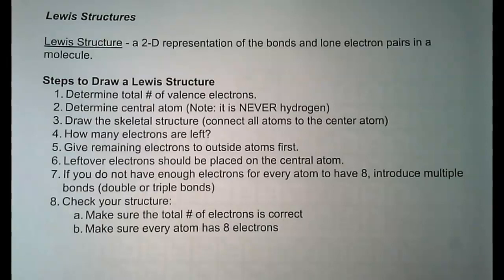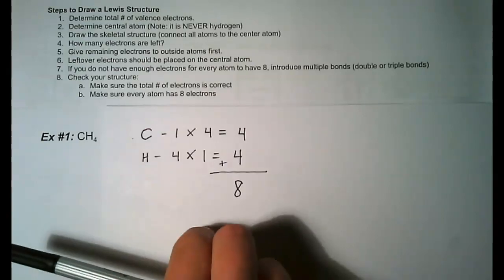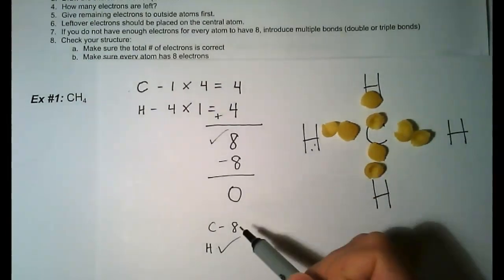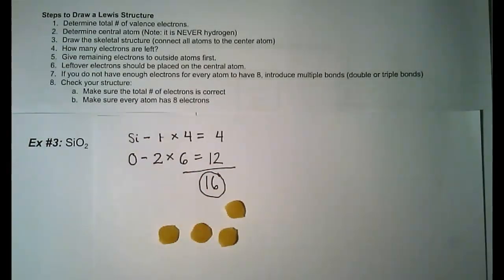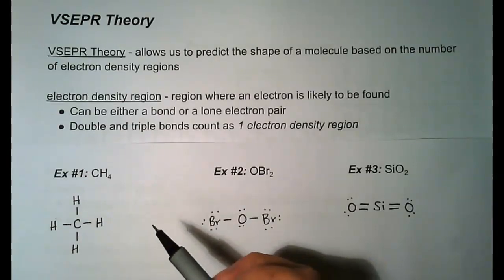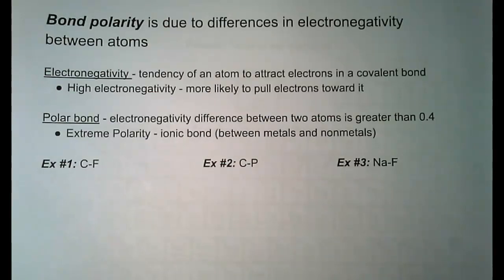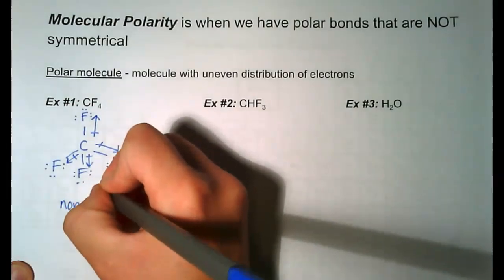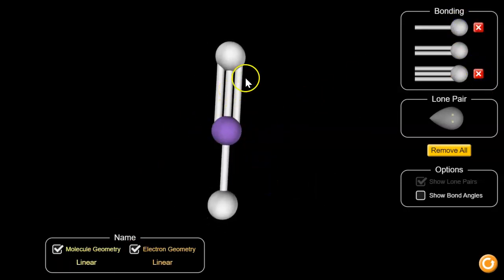Lewis Structures, VSEPR and Polarity Notes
10A - Lewis Structures, VSEPR and Polarity